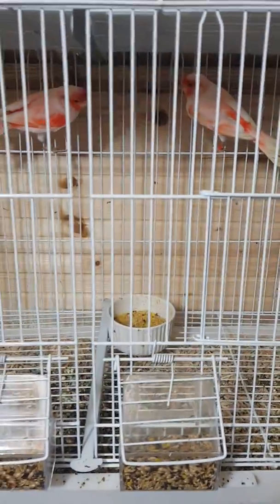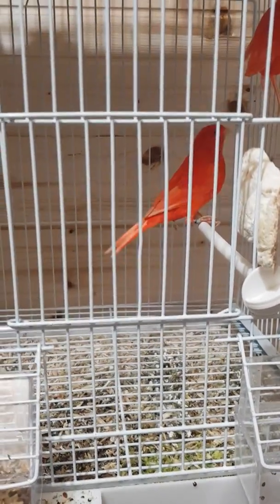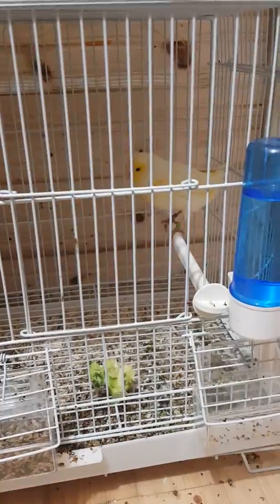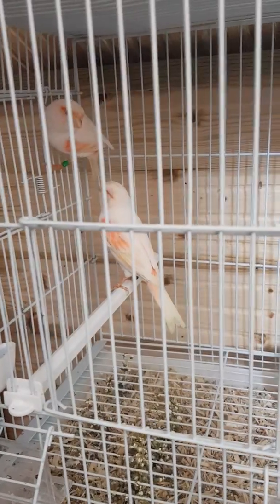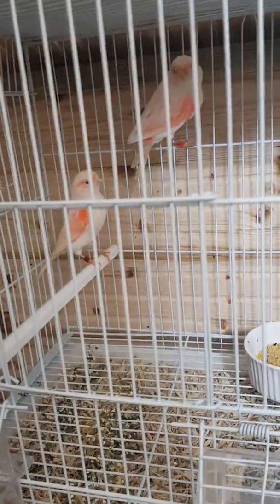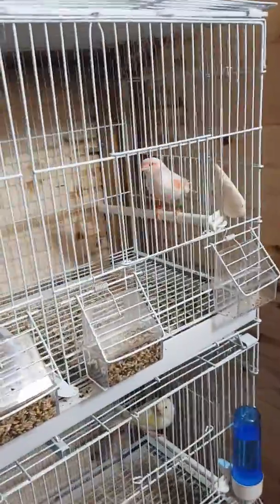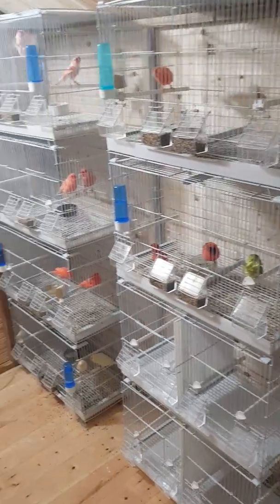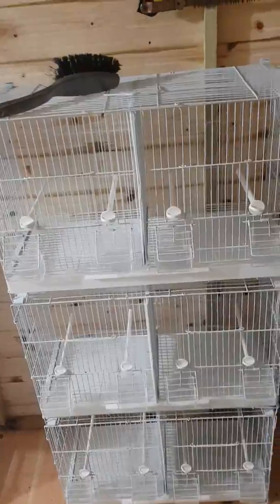Canary birds for 2019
Red factor & dimorphic canaries